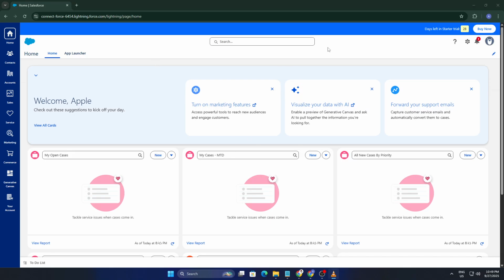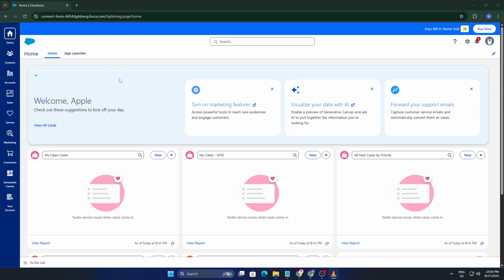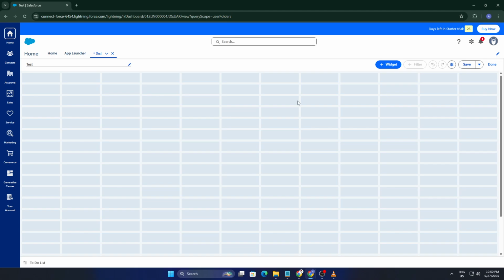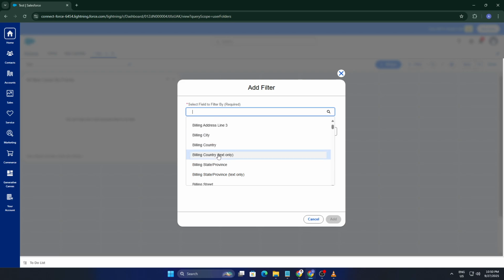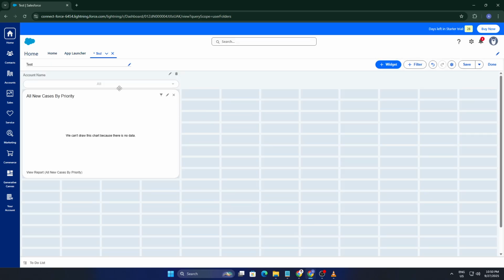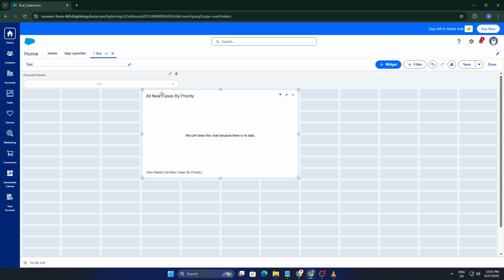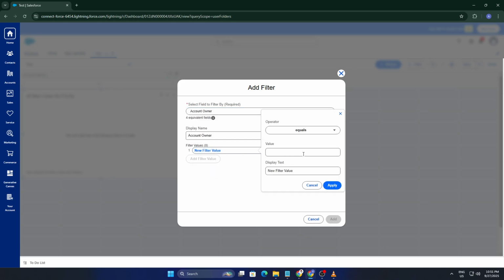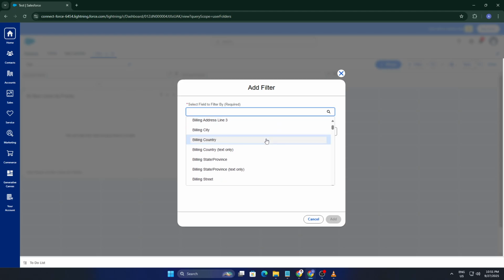How To Add Dashboard Filters in Salesforce - 2026 (Very Easy)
How To Add Dashboard Filters in Salesforce
In this video, you will learn How To Add Dashboard Filters in Salesforce to make your reports more dynamic and customized. Adding dashboard filters in Salesforce allows you to view specific data, improve reporting, and quickly analyze business performance without creating multiple dashboards. This step-by-step Salesforce dashboard filter tutorial will help you save time and get more insights easily.